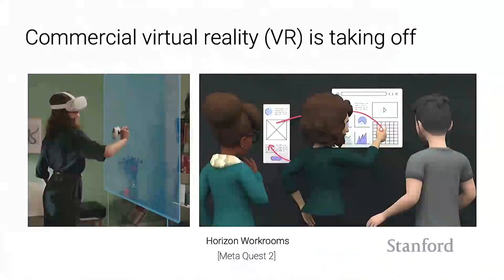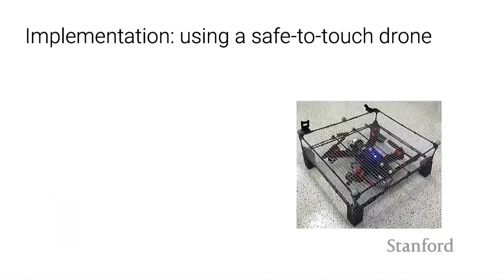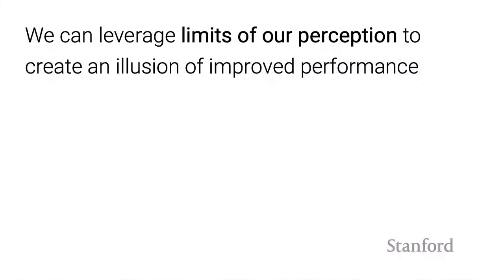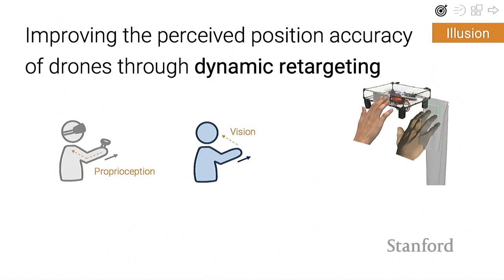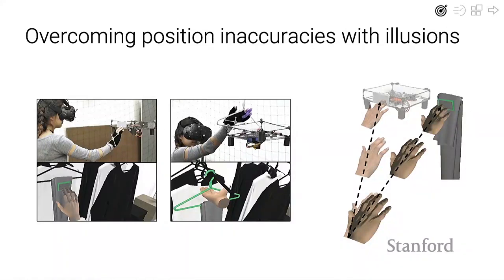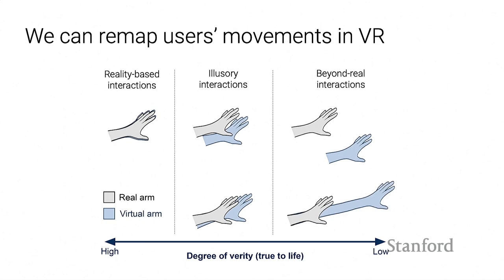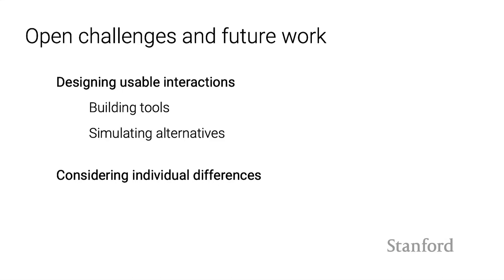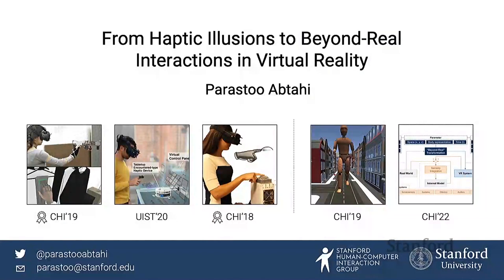Stanford Seminar - From Haptic Illusions to Beyond Real Interactions in Virtual Reality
Parastoo Abtahi, Stanford University

Advances in audiovisual rendering have led to the commercialization of virtual reality (VR) hardware; however, haptic technology has not kept up with these advances. While haptic devices aim to bridge this gap by simulating the sensation of touch, there are many hardware limitations that make realistic touch interactions in VR challenging. In my research, I explore how by understanding human perception, we can design VR interactions that not only overcome the current limitations of VR hardware, but also extend our abilities beyond what is possible in the real world. In this talk, I will present my work on redirection illusions that leverage the limits of human perception to improve the perceived performance of encountered-type haptic devices, such as improving the position accuracy of drones, the speed of tabletop robots, and the resolution of shape displays when used for haptics in VR. I will then present a framework I have developed through the lens of sensorimotor control theory to argue for the exploration and evaluation of VR interactions that go beyond mimicking reality.

About the speaker: Parastoo Abtahi is a final year computer science PhD candidate and a Gerald J. Lieberman fellow at Stanford University, where she is co-advised by Prof. James Landay and Prof. Sean Follmer. Her research area is human-computer interaction (HCI) and she works broadly on virtual reality interactions and spatial computing. Her research has been published at top HCI venues, such as the ACM Conference on Human Factors in Computing Systems (CHI) and the ACM User Interface Software and Technology Symposium (UIST), and has received two honorable mention paper awards. Her work has been supported by the Stanford Institute for Human-Centered Artificial Intelligence, the Hasso Plattner Design Thinking Research Program, and the VMware fellowship. Prior to Stanford, Parastoo received her bachelor's degree in Electrical and Computer Engineering from the University of Toronto as part of the Engineering Science program.